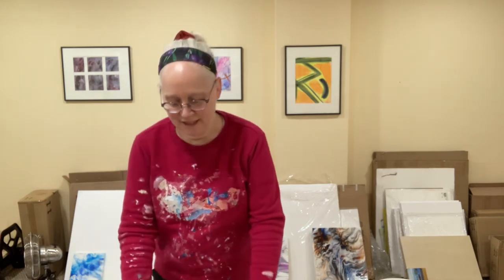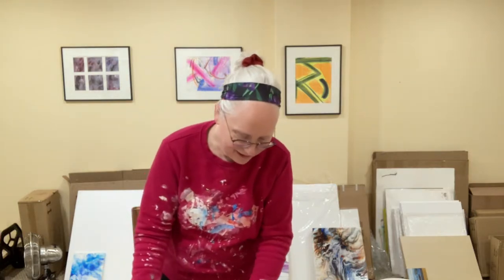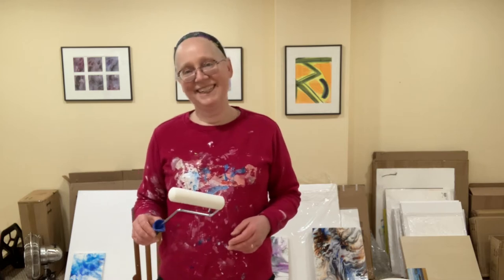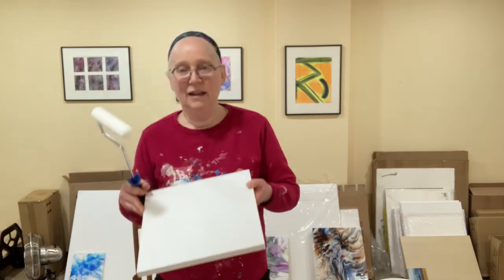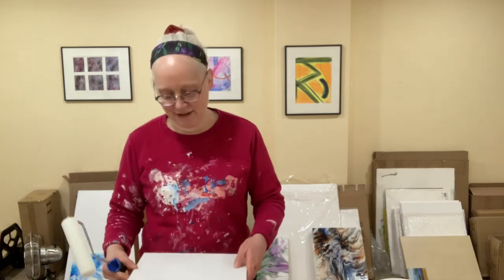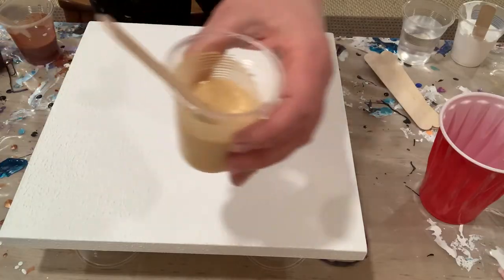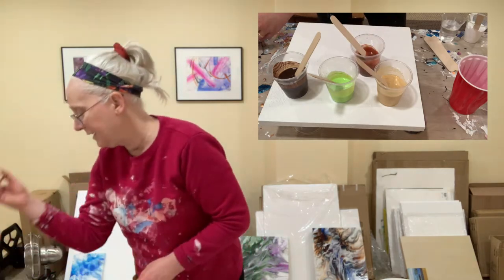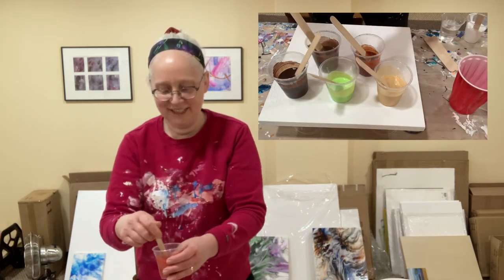BACK TO THE 70'S!!! TEXTURE!! WATERCOLOR WITH ACRYLIC... WHAT?!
I tried so many new things in this painting!  I started out with a textured wood panel from an earlier mishap trying a new gesso technique I found on Instagram.  So I was trying to figure out how to work that texture into my painting by adding water to my acrylic paint to make a thin enough paint layer to NOT cover up the cool texture.  And, I had found out that you can mix watercolor paint with acrylic medium, specifically airbrush medium (which you'll see what happened with that in my video) and to top it all off I was in a 70's mood and decided to use oranges, greens and browns to create a psychedelic swirly painting. Enjoy!

***All paintings are available for sale.  DM me if interested.***

Blick professional white gesso mixed with pouring medium for the white
Daniel Smith green gold watercolor mixed with pouring medium
Did I forget any?  Let me know.
Painted on textured, gessoed wooden panel, 11x14